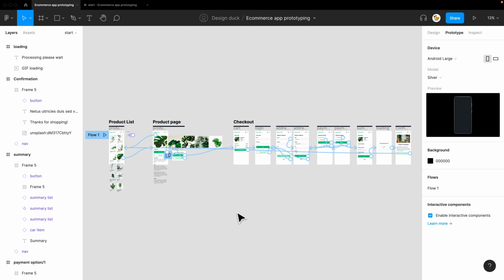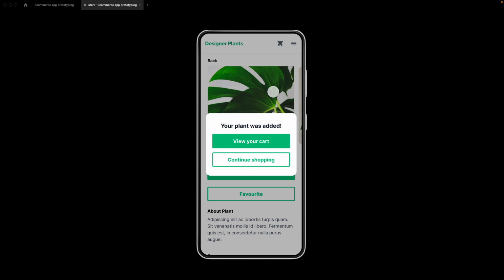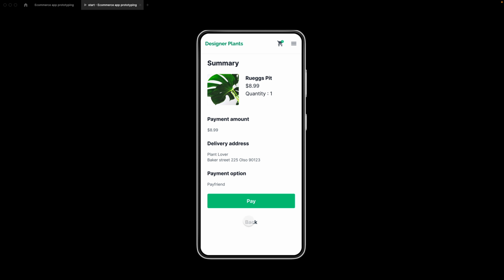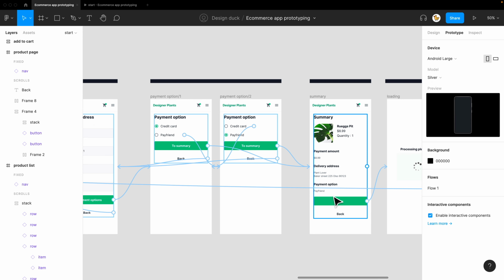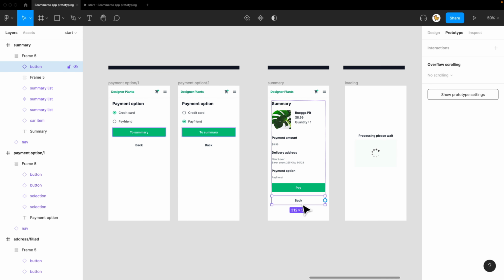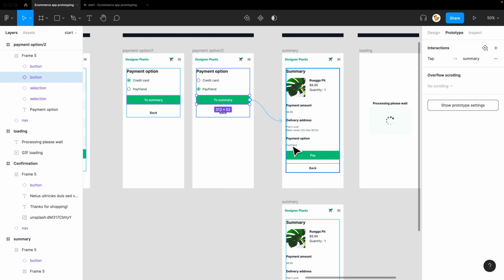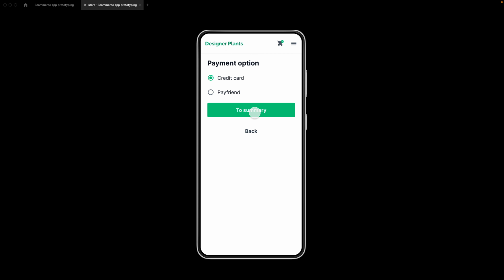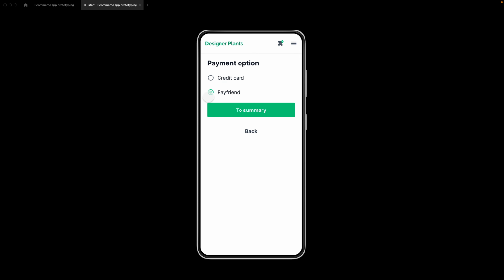Figma prototype tutorial with examples #5 Checking prototype and Fixing issues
More checkout flow. Loading screen prototype
In this series you'll learn to prototype a plant shop(ecommerce) from product list page to checkout. And learn prototyping in Figma with examples